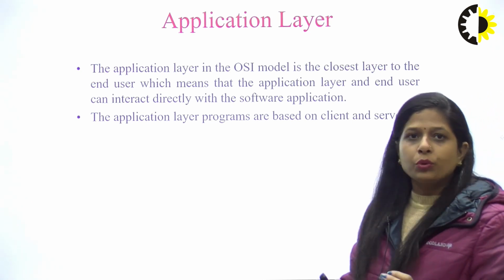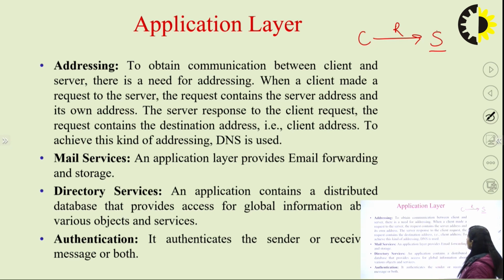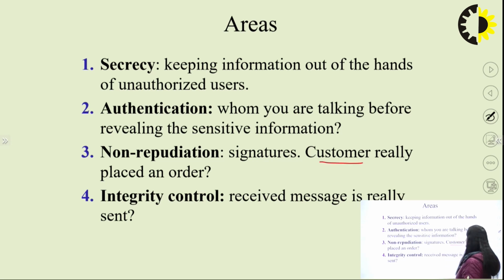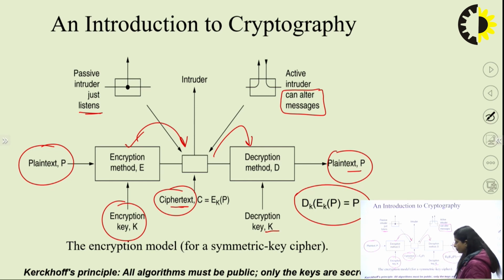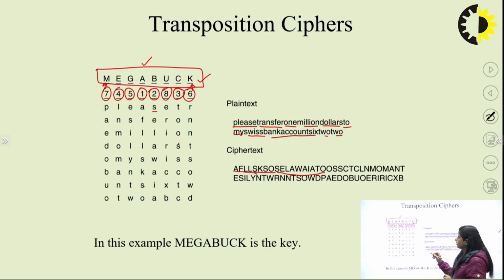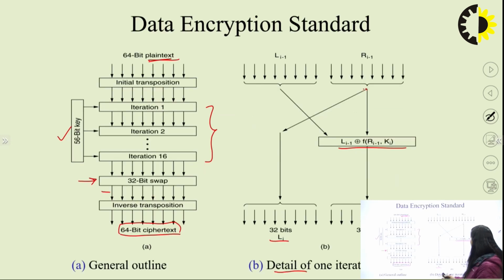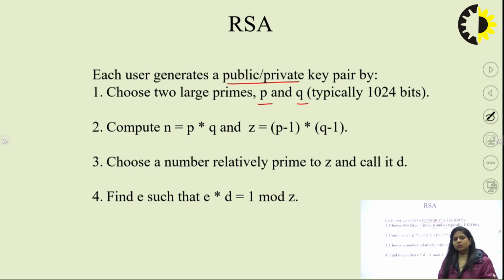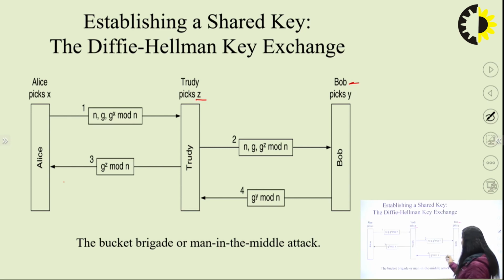''Introduction to network security in application layer'' Computer Networks By Ms Indu Verma, AKGEC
Application Layer help to identify communication partners and synchronizing communication. This layer allows users to interacts with other s/w application.